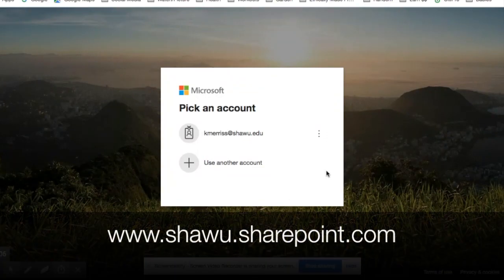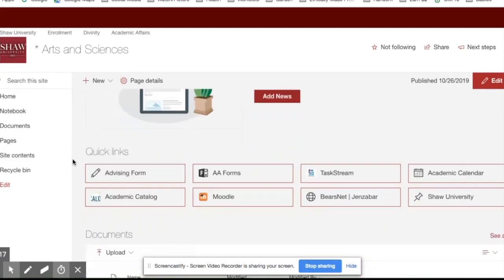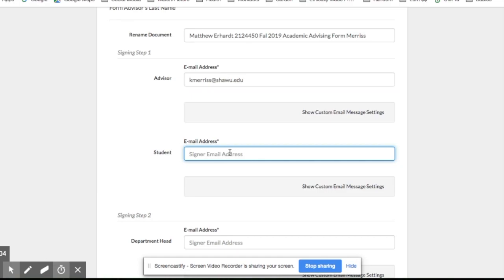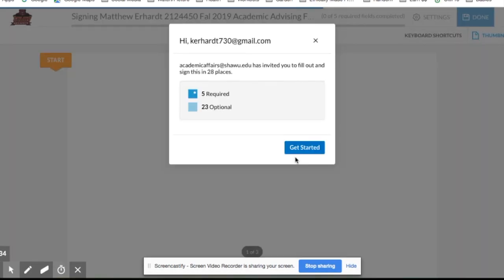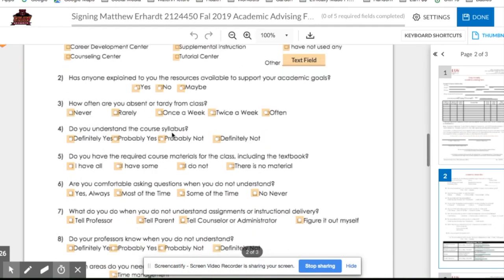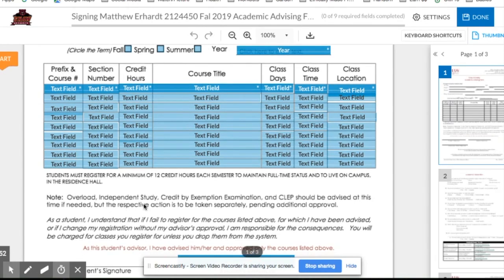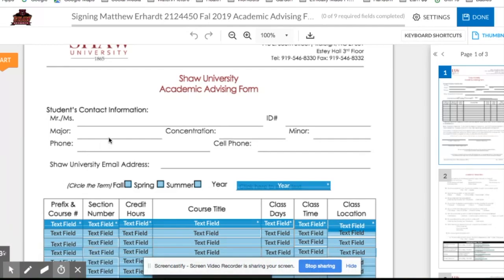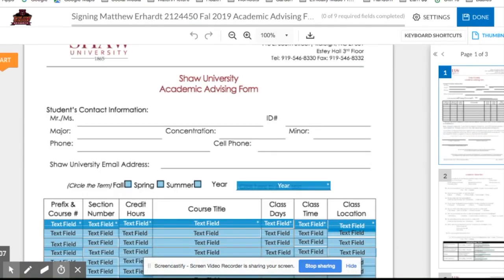Shaw University Student Advising Form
Welcome to the Student Advising Form tutorial using SignNow and SharePoint. In this video you will learn the process, how to find the form and how to complete the form during advising.